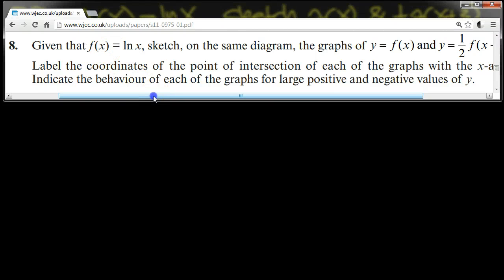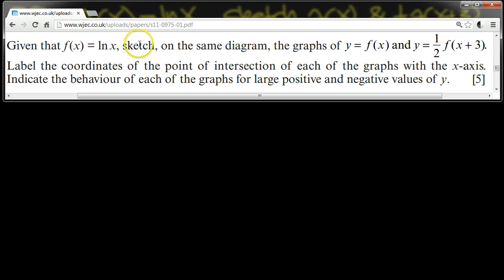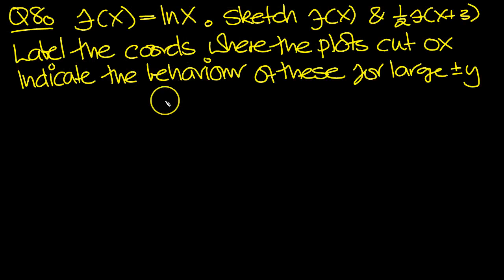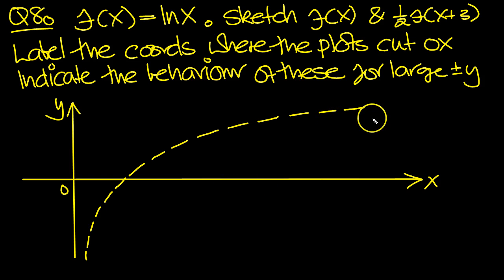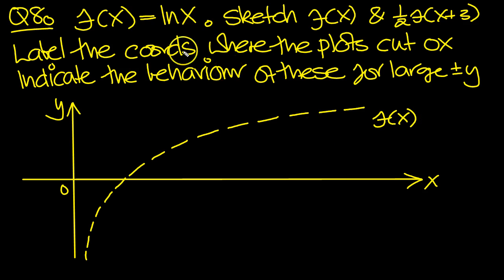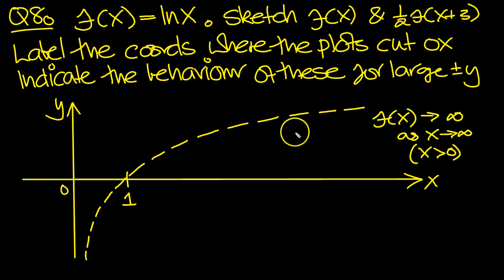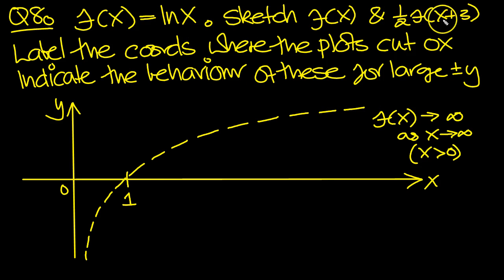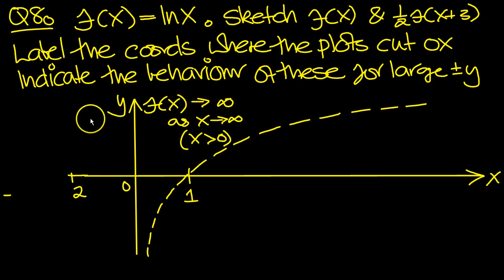C3 WJEC Past Paper Summer 2011 Q8